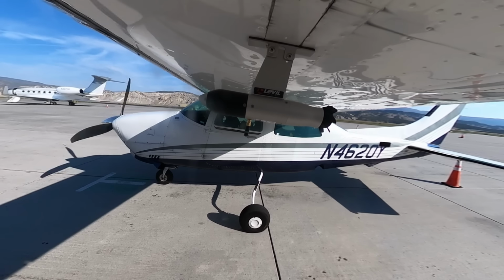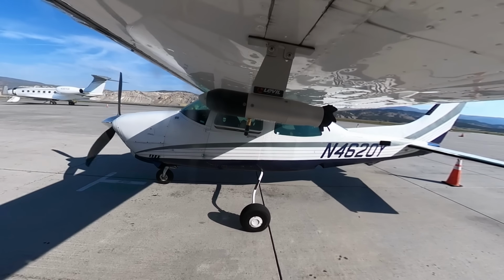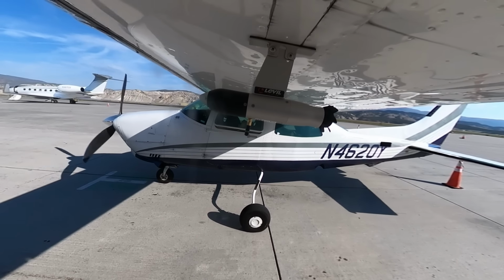How Does Someone Walk Into Propeller??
We take a look at the tragic death of Amanda Gallagher after she inadvertently backed into a moving propeller at the Kansas Jump Zone she was working at as a photographer.  Engines are loud.  How can someone make this fatal mistake?  Dan looks into the causes like Habituation and how that can lead to lowering your guard.

ColtenTakingOff.com – For your residential mortgage or refi needs.  Run by a pilot!
67Designs— Cabin Mounts Incredibly rugged mounts for your tablets, smart phones and cameras in the airplane. Made in the US!
XeVision.com –Extreme LED Landing Lights, the only competitor is the sun!
– Your broker should be advocating on your behalf—call Clemens to have someone in your corner fighting for you!
Marshal Protective Services Private Security Elevated!

Join our Hangar Club at takingoff.s-films.com for special previews and exclusive content.

The large METAR map on the set is Mention TakingOff as you go buy one!